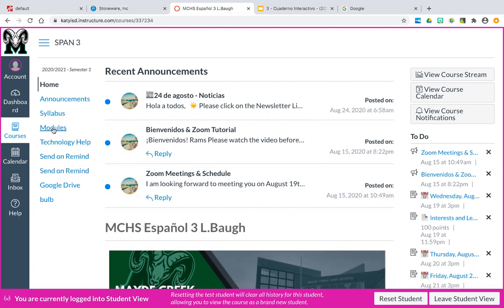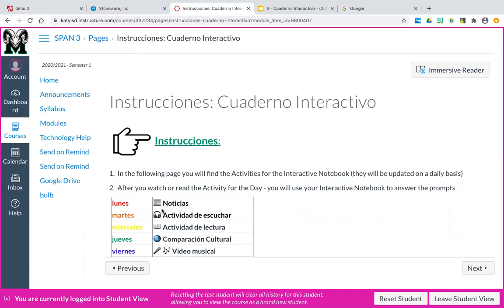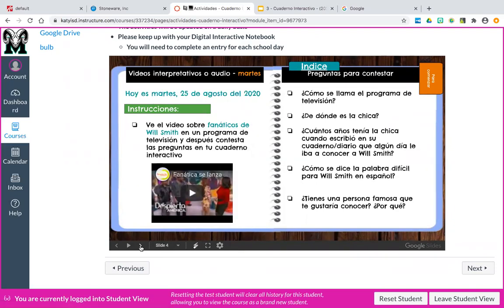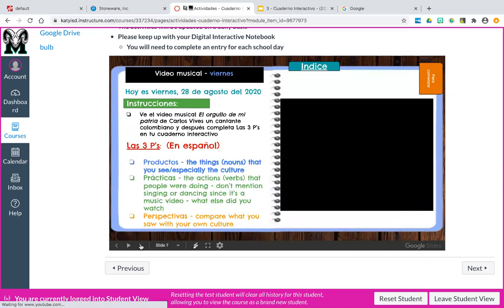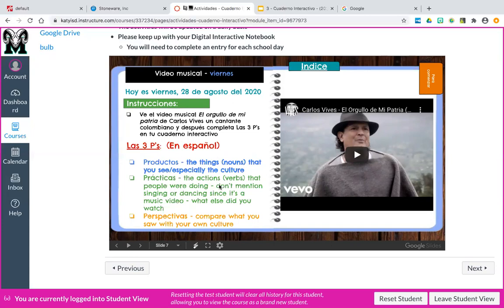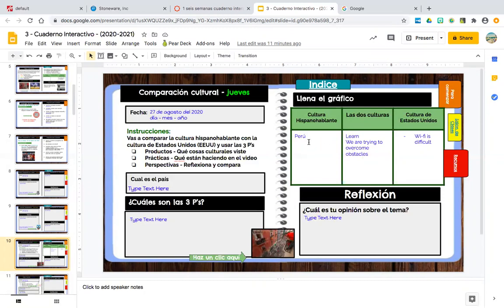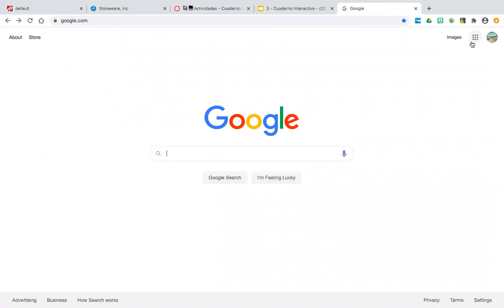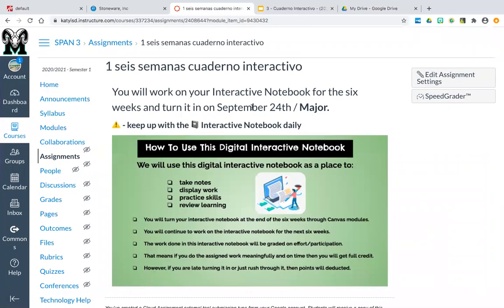Cómo usar el cuaderno interactivo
- Demonstration on how to use the interactive notebook in Canvas